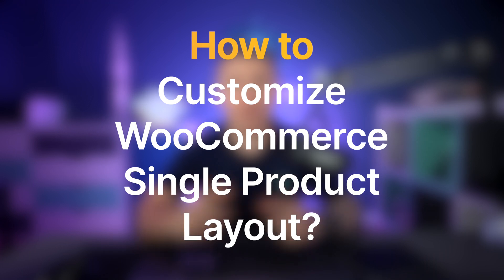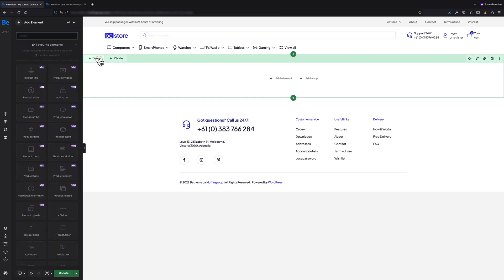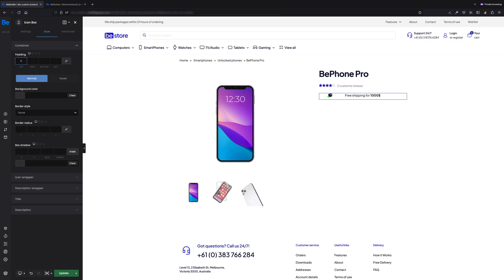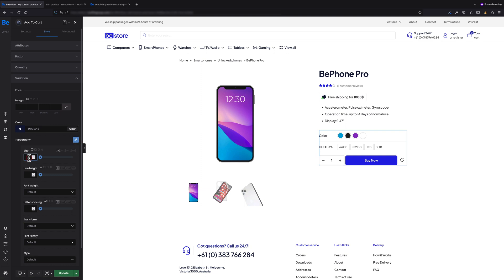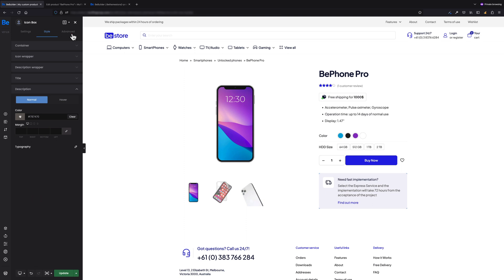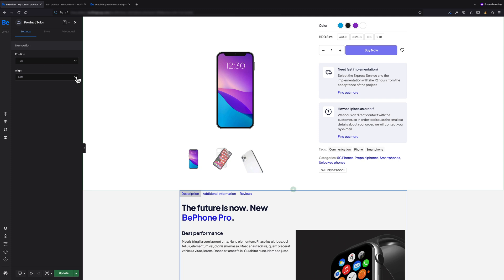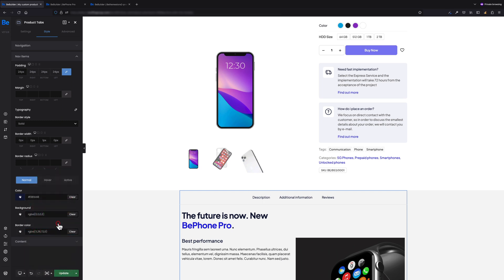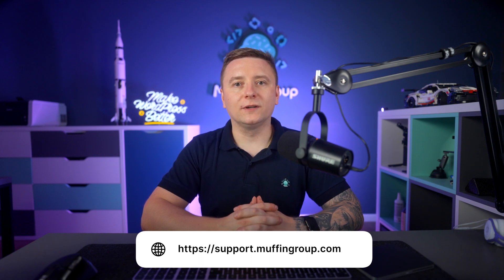How To Customize WooCommerce Single Product Layout?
What's up guys? It's Albert here.

In this video, I would like to show you how to customize woocommerce single product layout easily with BeBuilder.  It's really important to know that you're not limited with prebuilt layouts in theme options only but you can create totally own design based on your needs.

You can basically create as many templates you like and assign them for specific categories, tags, products and much more. The only thing that limits you is your imagination.

If you've ever wondered how to create totally custom design for woocommerce single product, this video is your must-have! It's so simple you don't even realize it. After watching this video, this will never be a problem for you again.

Don't wait any longer and immerse yourself in this great tutorial.

Timecodes
0:00 Intro
0:31 Creating WooCommerce Single Product Template
0:50 Creating Custom Single Product Design
9:50 Setting up Condition
10:42 Outro